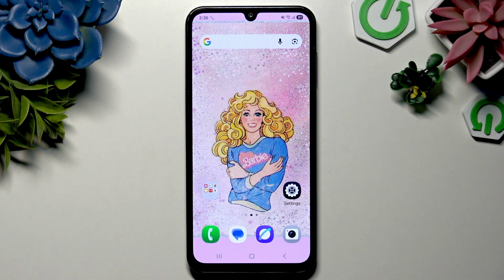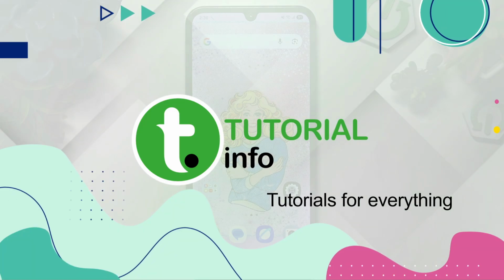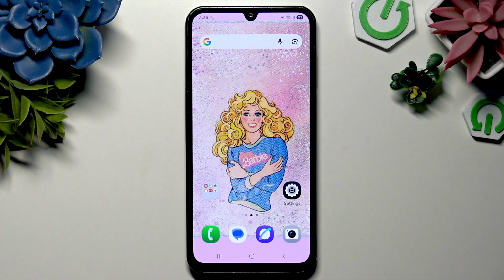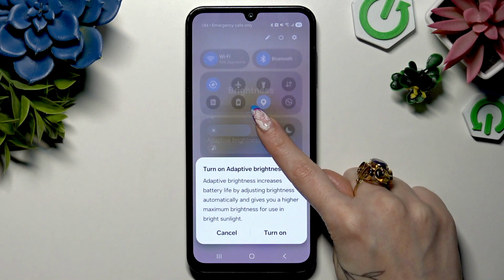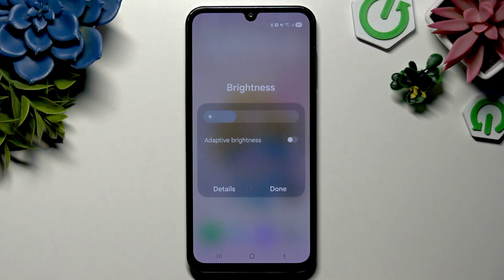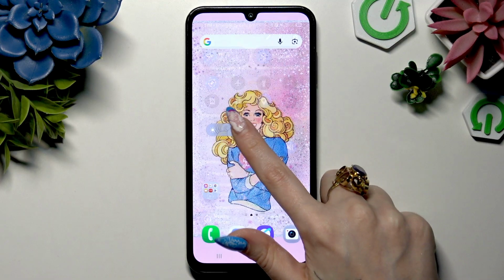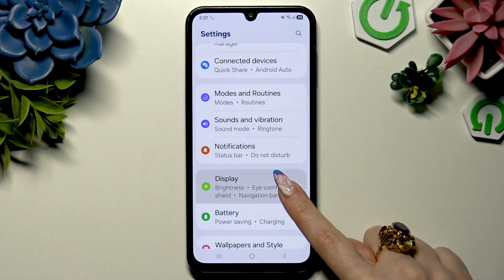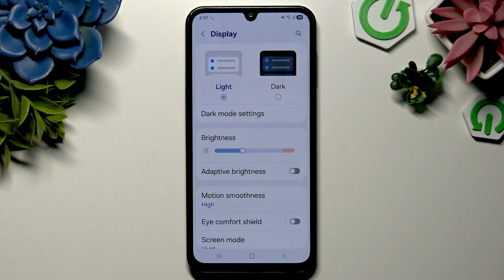SAMSUNG Galaxy M15 5G - How to Turn On or Off Auto Brightness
In this short video I'll show you how to turn on or turn off Auto (Adaptive) Brightness on the SAMSUNG Galaxy M15 5G. You will learn two easy ways: using the Quick Settings brightness slider (swipe down and hold) and from the Settings app under Display. Follow these steps to save battery, keep screen readable in different light, or lock the brightness level you prefer on your Galaxy M15 5G.

How to turn on Auto Brightness on SAMSUNG Galaxy M15 5G?
How to turn off Adaptive Brightness on SAMSUNG Galaxy M15 5G?
Where is the Adaptive Brightness setting on SAMSUNG Galaxy M15 5G?

0:00 Introduction - what we'll do
0:10 Quick Settings method - swipe down from top and hold the brightness slider
0:33 Toggle Adaptive Brightness in the popup and tap Done
0:50 Settings method - open Settings → Display
1:10 Use the Adaptive Brightness switch under the brightness slider
1:20 Outro and quick tips